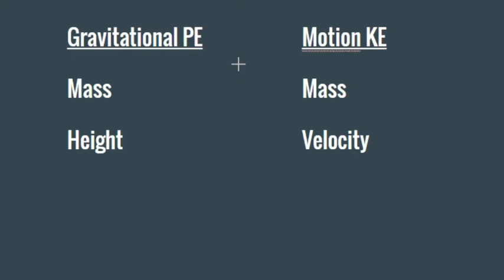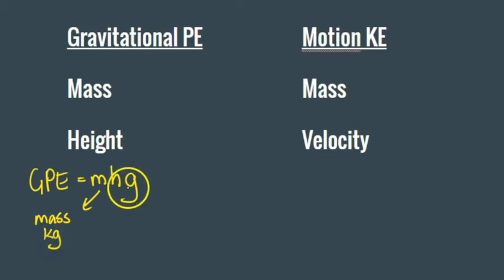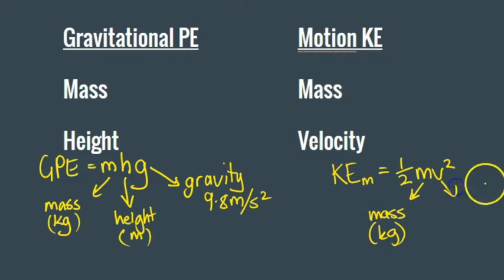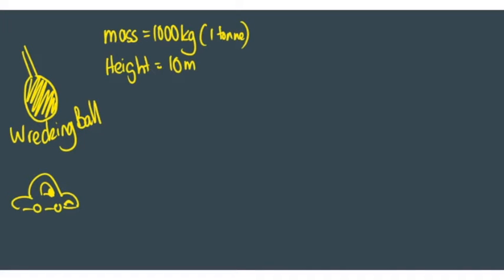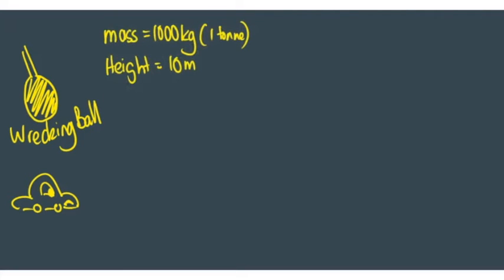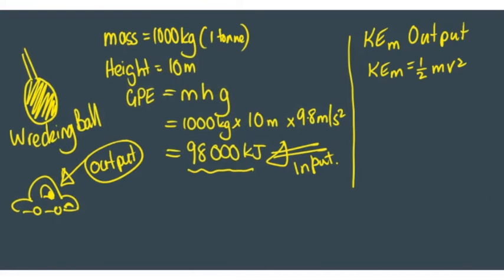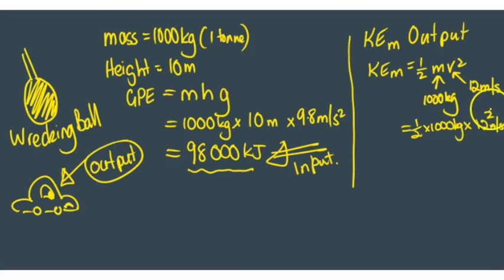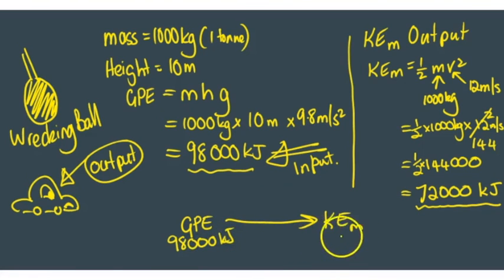Calculate GPE KE